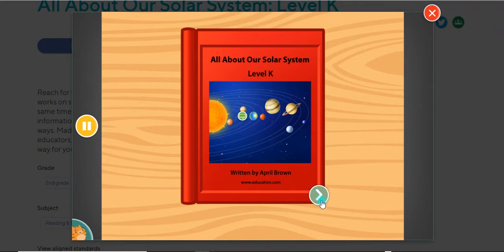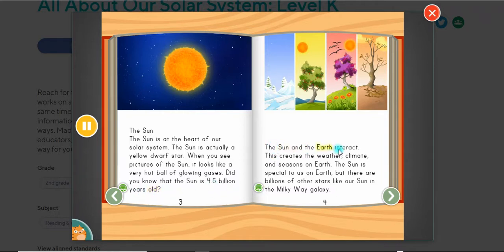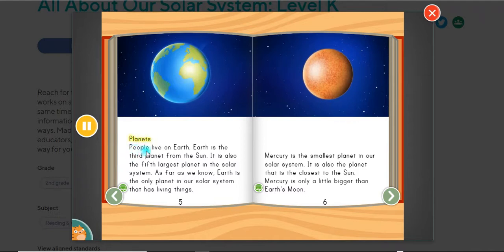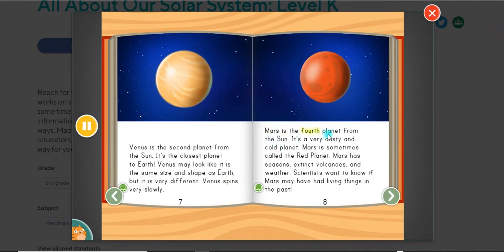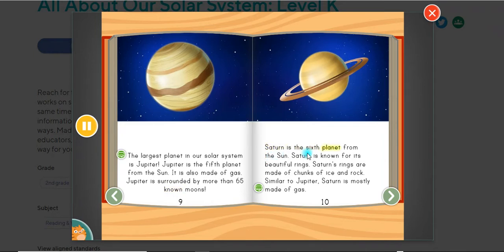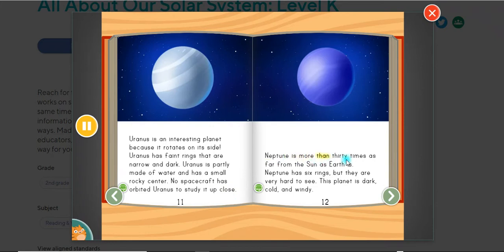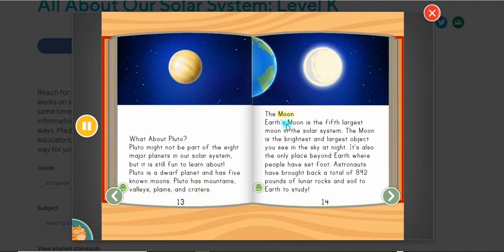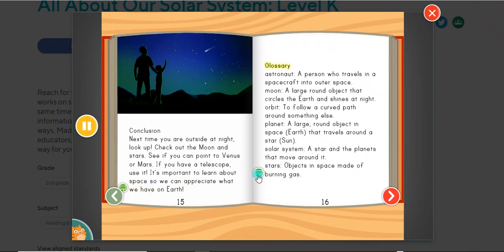SOLAR SYSTEM read along aloud picture book for grades 2-4 reading levels. SCIENCE kids, ESL, audio